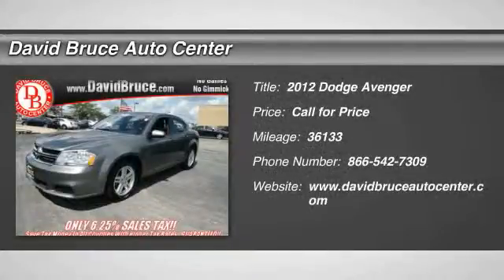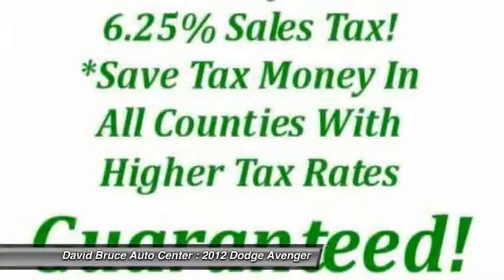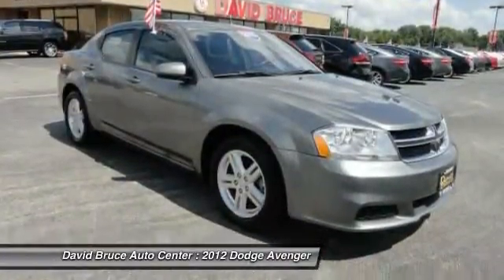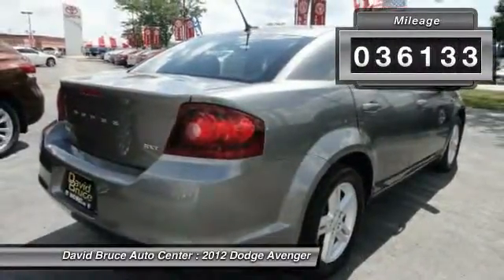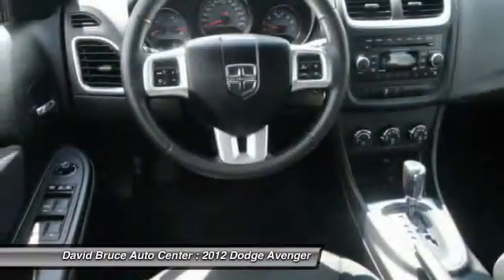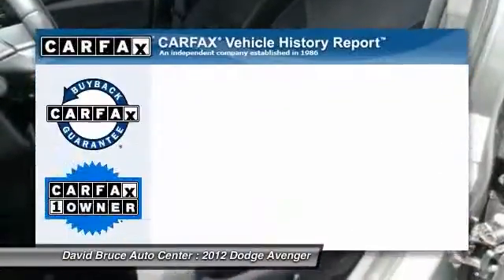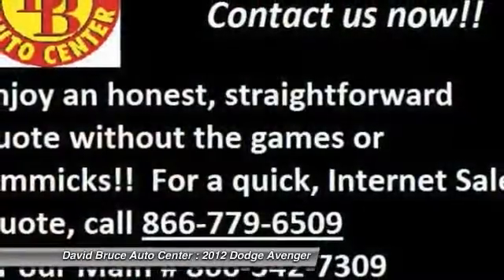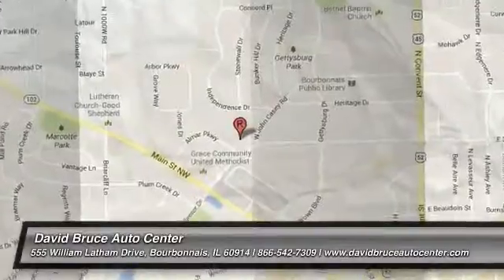2012 Dodge Avenger 8340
Looking for the right car? Today could be your lucky day. With 36133 miles, this Tungsten Metallic Clear Coat, 2012 Dodge Avenger equipped with Automatic transmission could be yours. Request more information and set up a test drive right away.